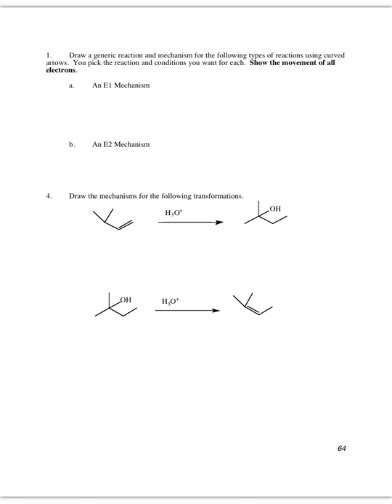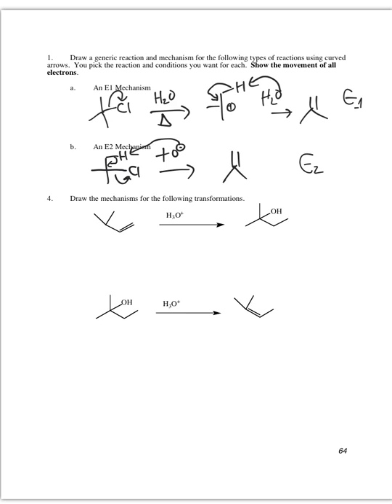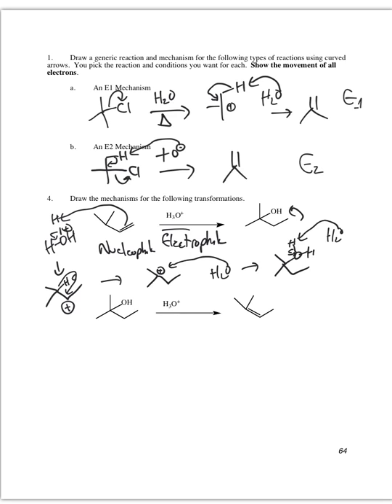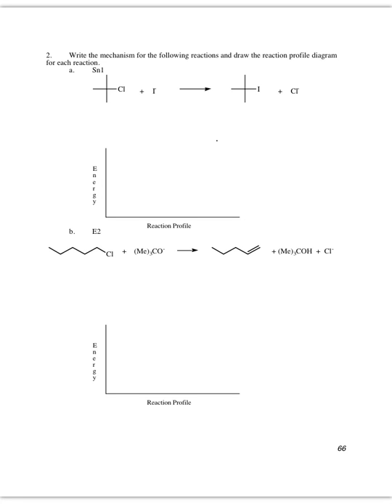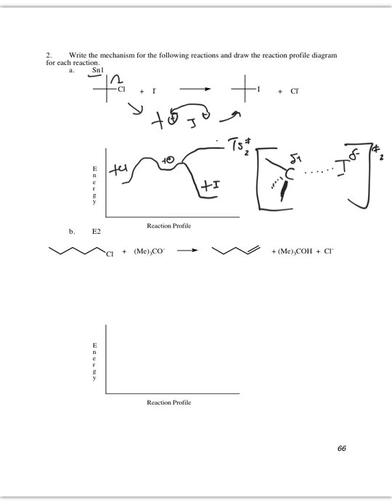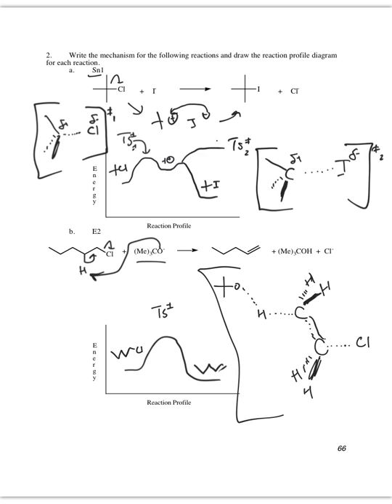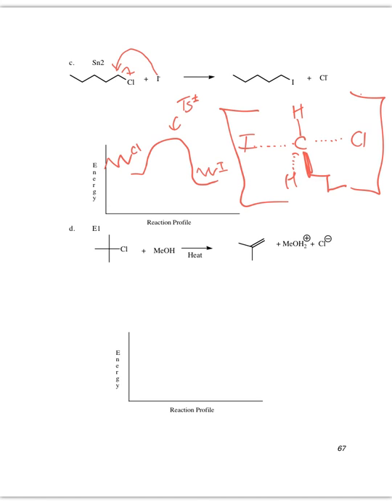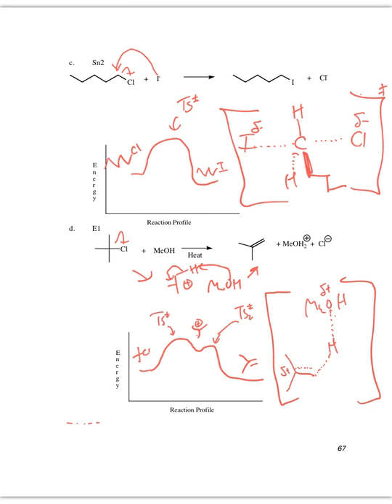Organic chemistry 1 elimination reactions part 5